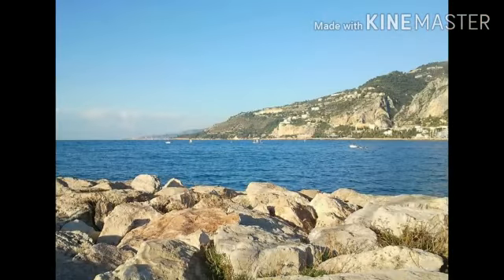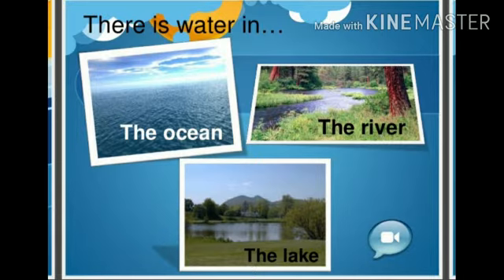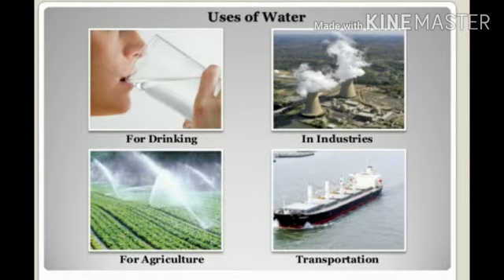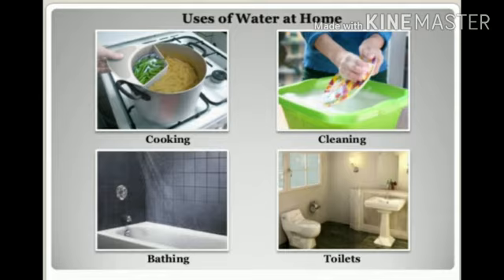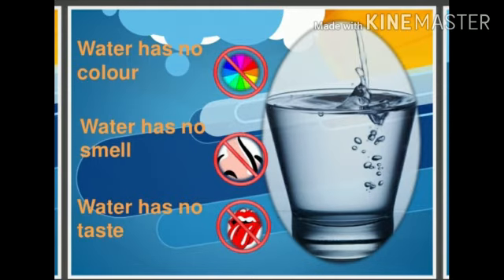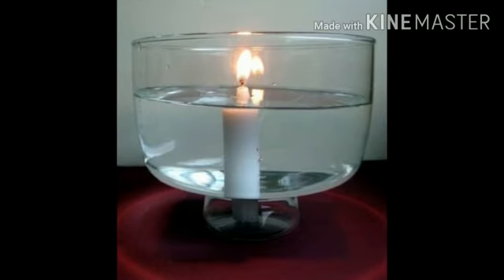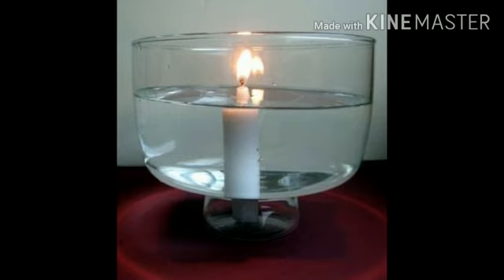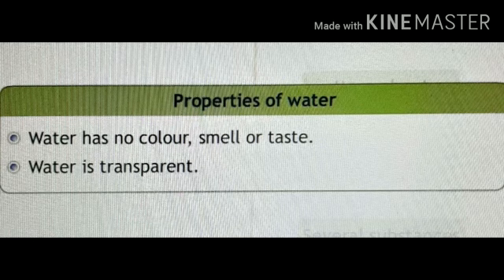Vijay Vallabh Schools_Grade III_Environmental Studies_More about Water Part 1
Teacher's Name:Mrs Shivani Sharma
Class:III
Subject:Environmental Studies
Topic:More about Water Part 1